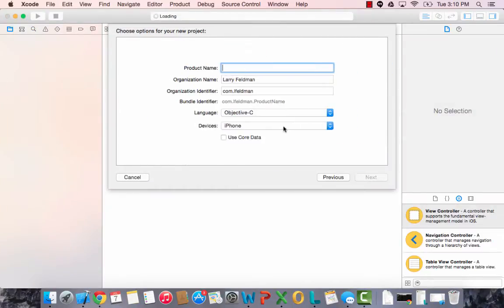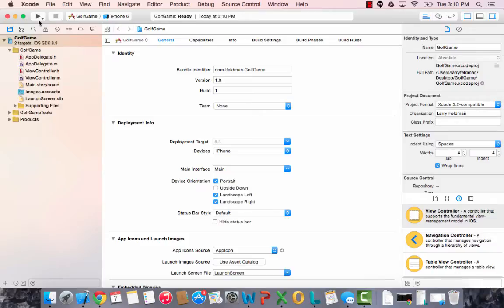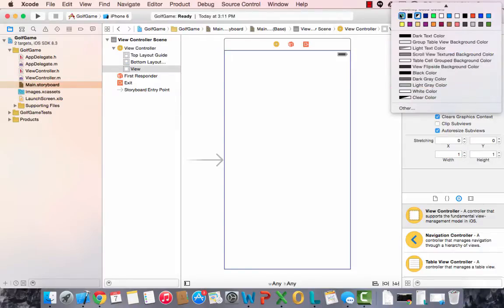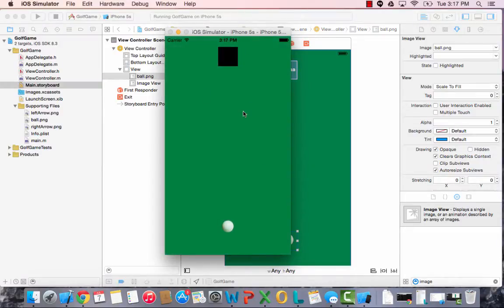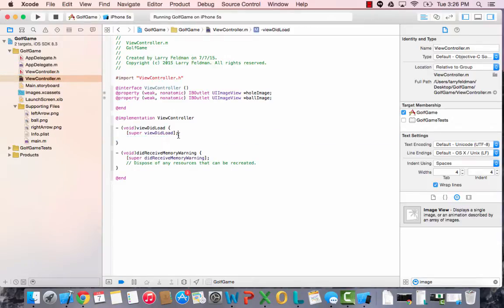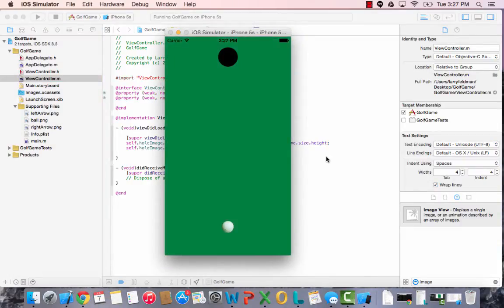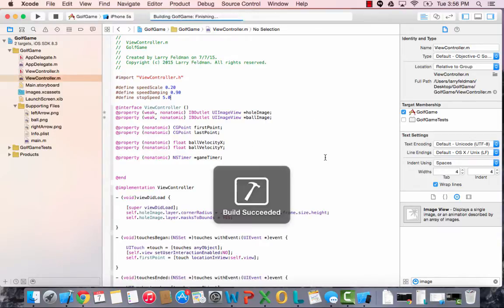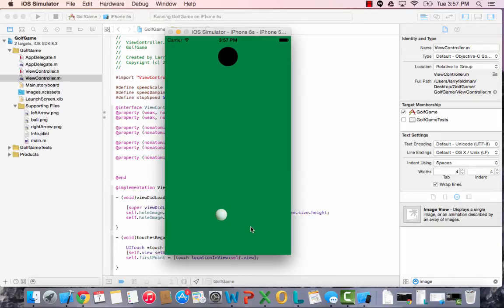iOS Objective C Game with Swipe Gesture: Part 1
This is part 1 of a video tutorial that shows how to create a simple golf game using a swipe gesture. The completed game is called Bullz Eye, and it's available for free on the App Store at:

If you use my ideas and get rich, don't forget about me!